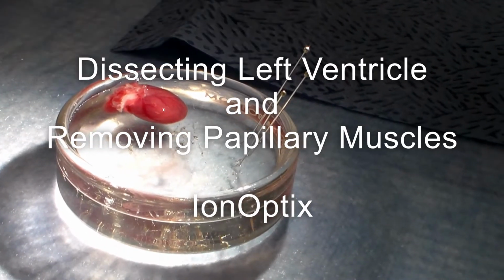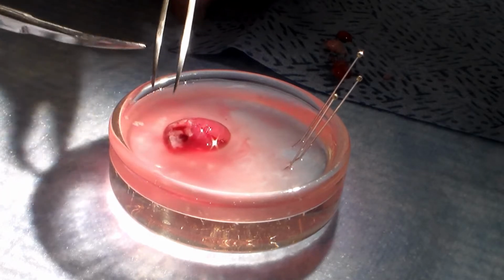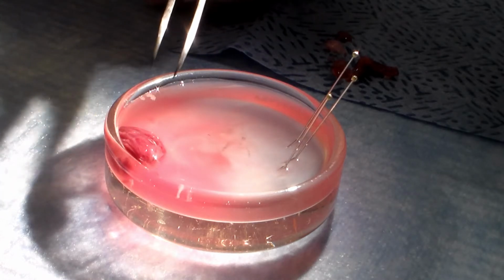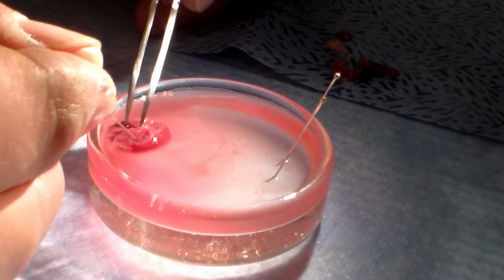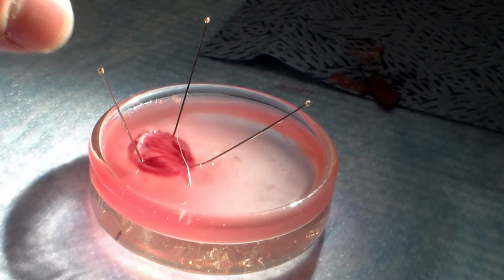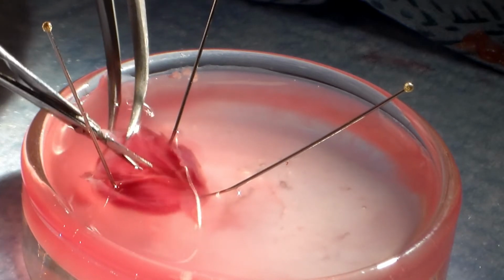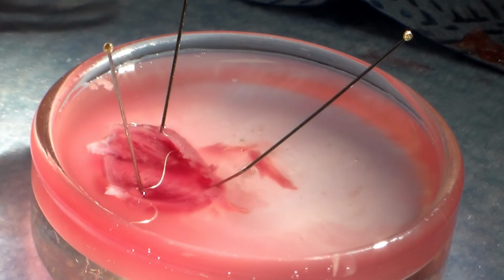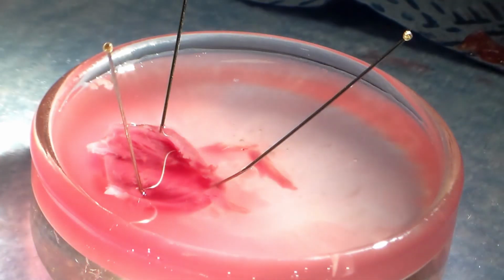Removal of papillary muscles from a rat heart.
This video will demonstrate how to dissect a rat heart for easy removal of the papillary muscles.